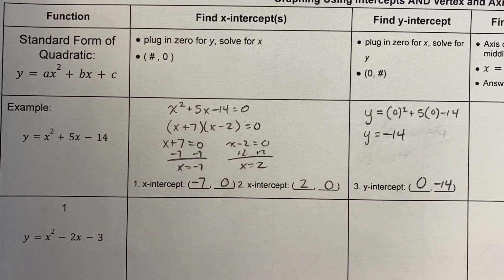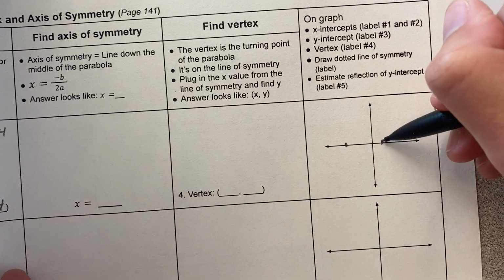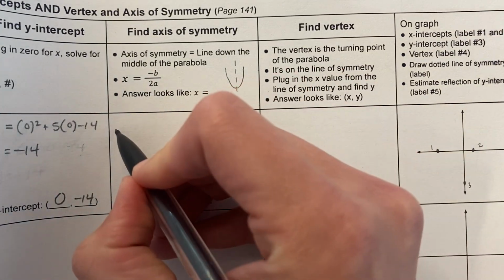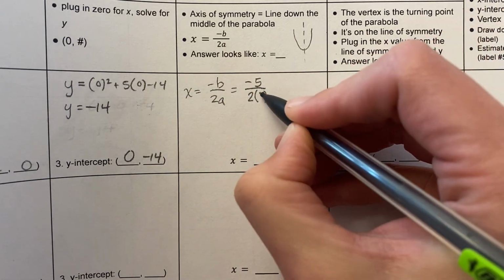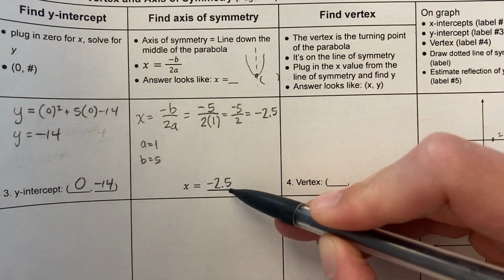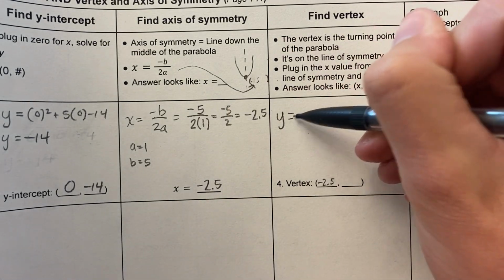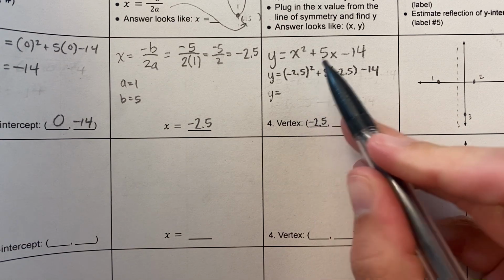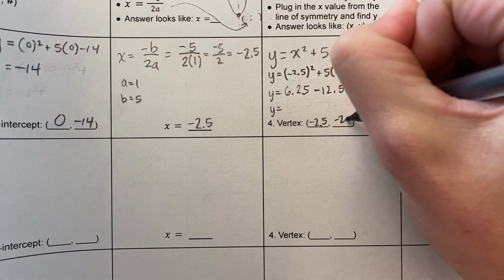Graphing with intercepts, axis, vertex example